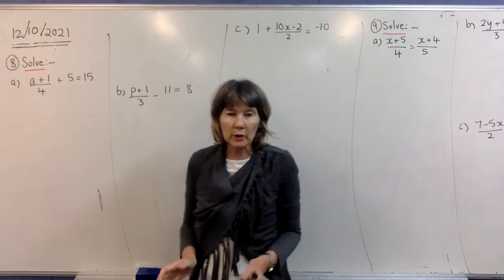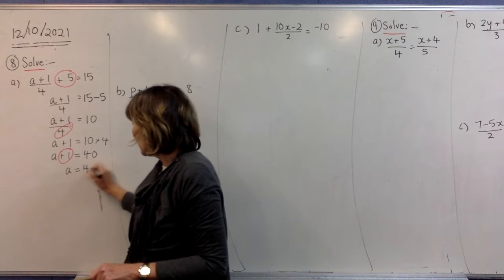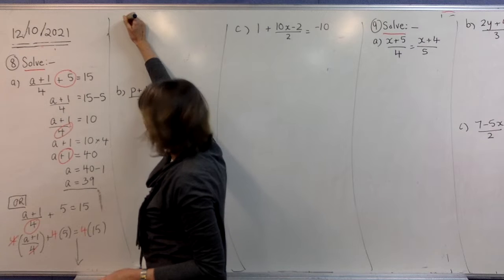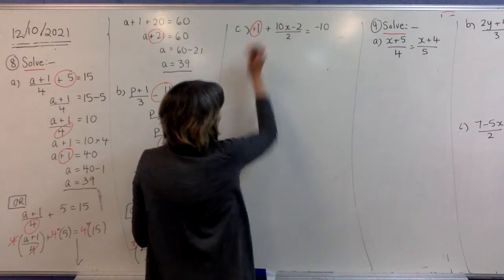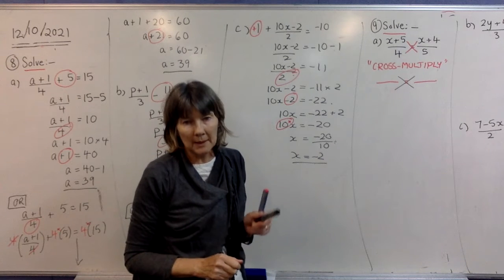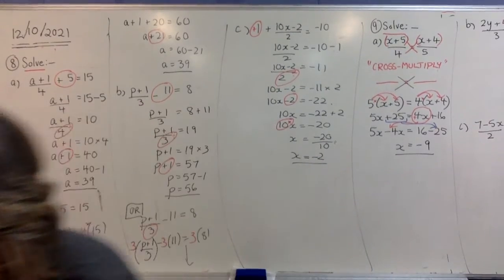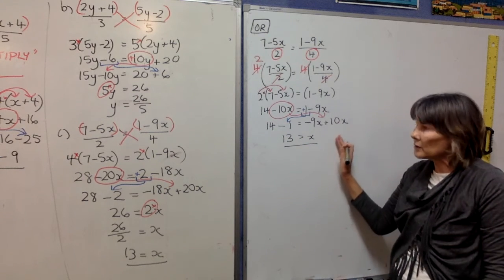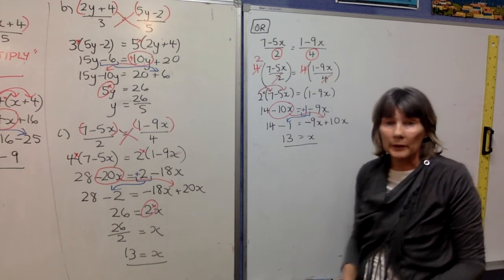Solving Equations with Algebraic Fractions - Video 2 (of 2)